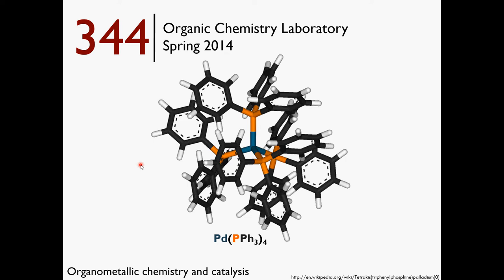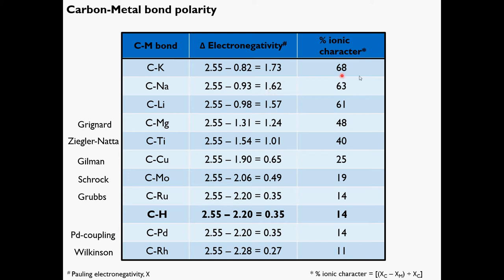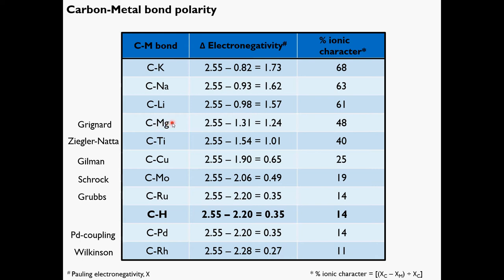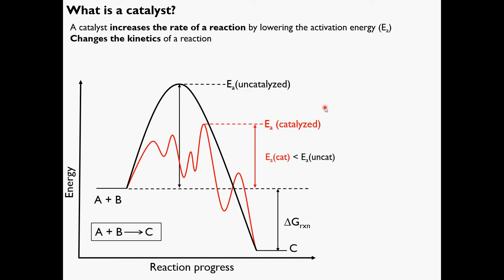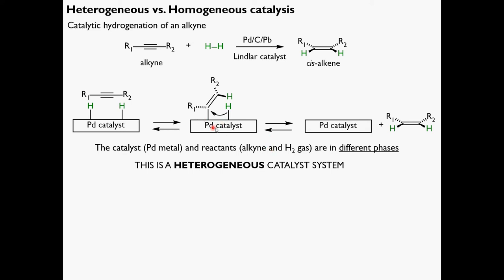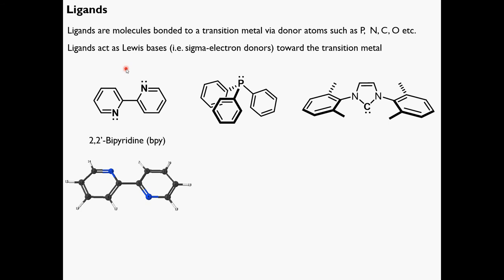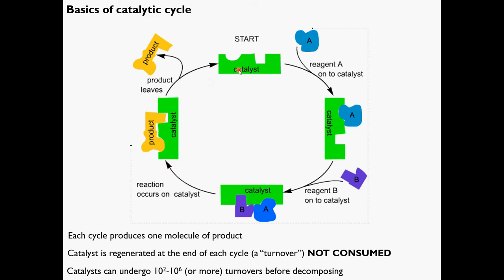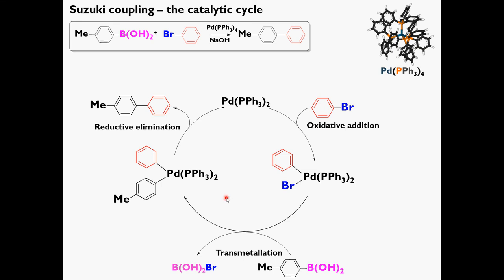CHEM 344 Organometallic lecture 2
Dr. Nicholas J. Hill - University of Wisconsin